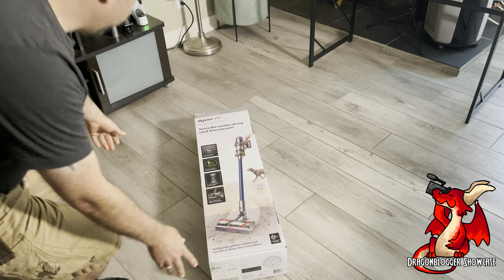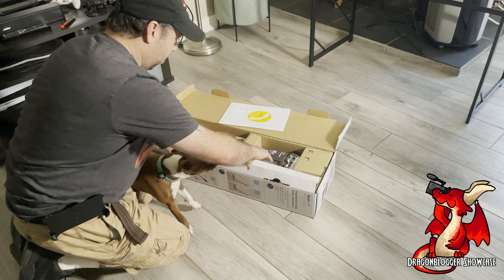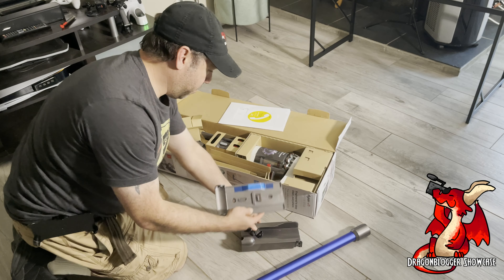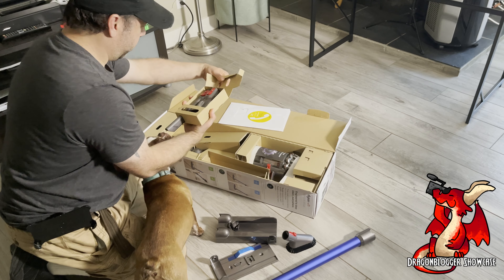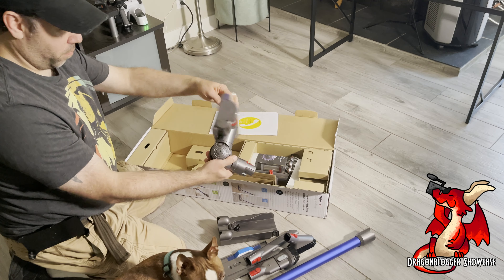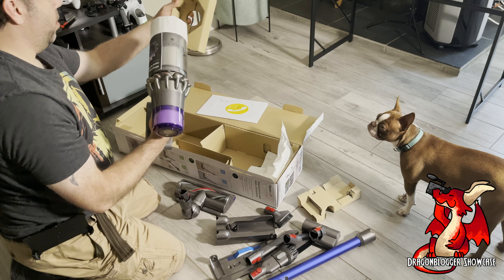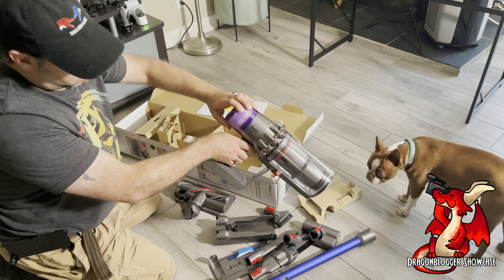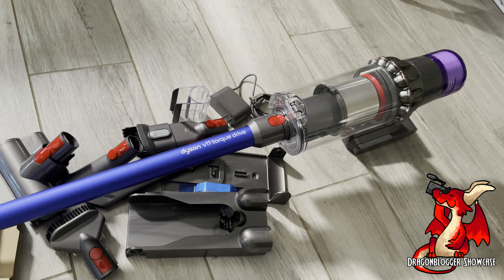Unboxing the Dyson V11 Torque Drive Stick Vacuum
Get the Dyson V11 Torque Drive Stick Vac on Amazon

I have used Dyson vacuum's for years and the V11 Torque is so far the best I have ever used.  It auto senses and adjusts suction based on the floor surface type instantly switching from hard floor mode to carpet mode, plus has a boost feature for extreme suction and cleaning.  With all the tool heads you could want plus a wall mounted charging holder and better battery life than any previous vacuum model which shows you exactly how much time you have left to vacuum on each of the suction settings this gets a huge thumbs up if you have the budget for it.